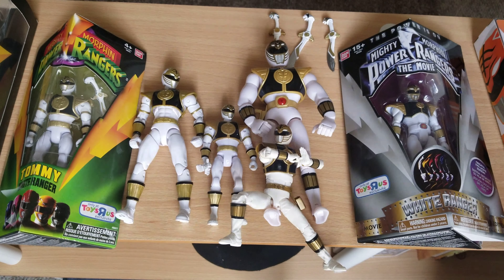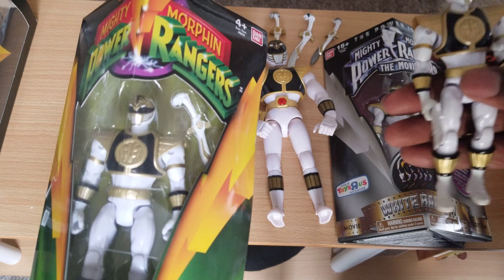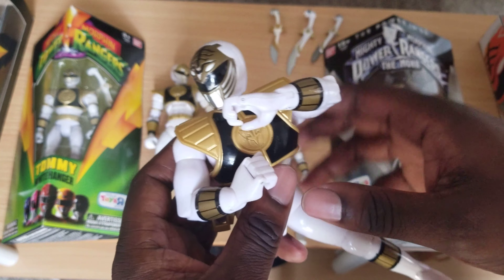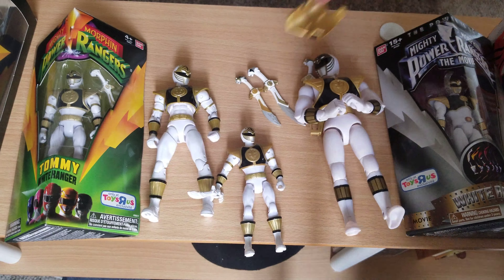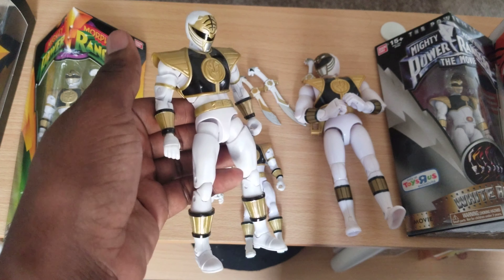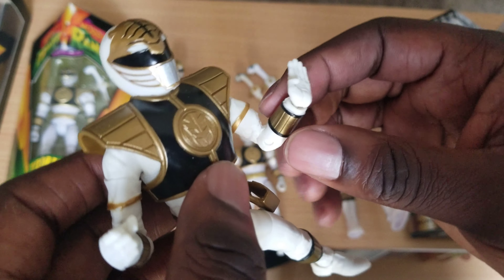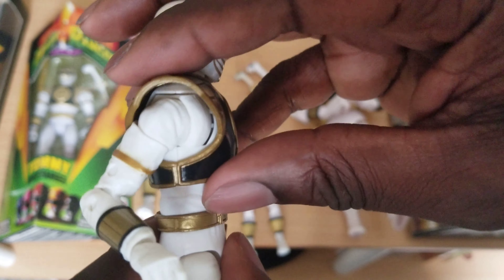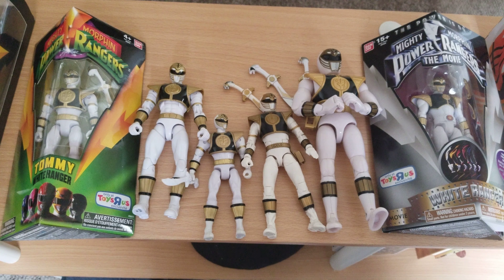Hasbro power rangers lightning collection White ranger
Checking out tomny.